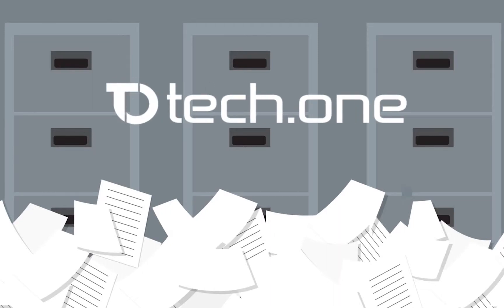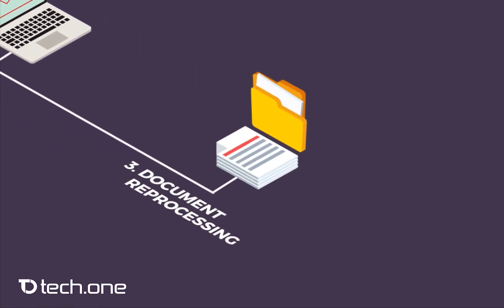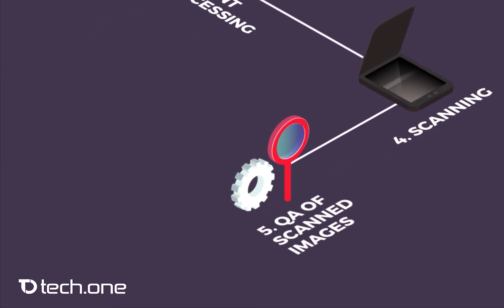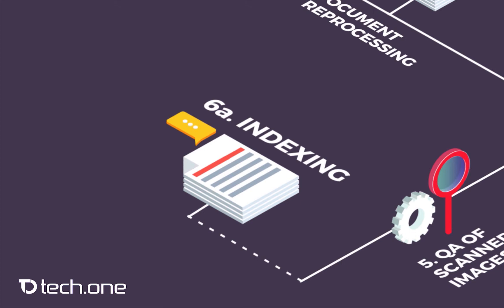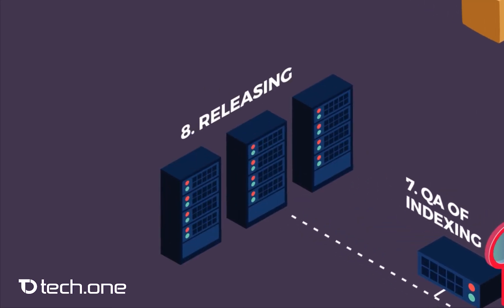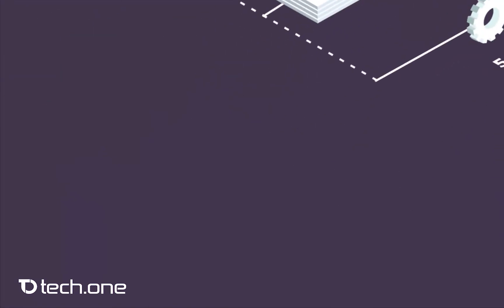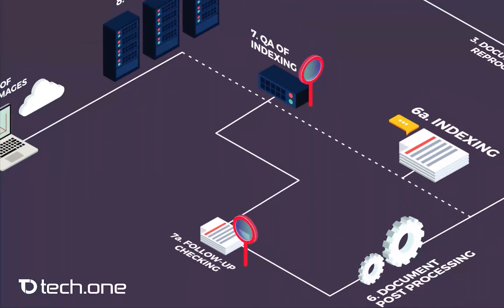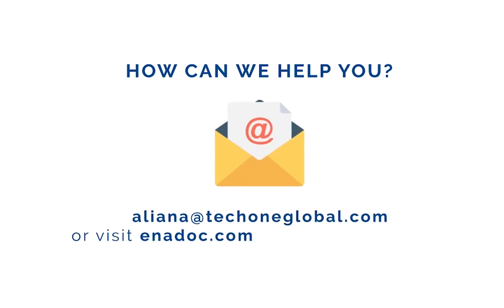Tech One Global BPO Document Digitization Process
Enadoc is the leading Document Management System in Asia.

Enadoc is an award-winning, innovative, cloud-based enterprise document imaging system for businesses wanting to transition to cloud document management. Capture files on any device: desktop, mobile, scanner.

Watch how we process your documents in compliance with ISO standards.

Learn More by Visiting Our Websites